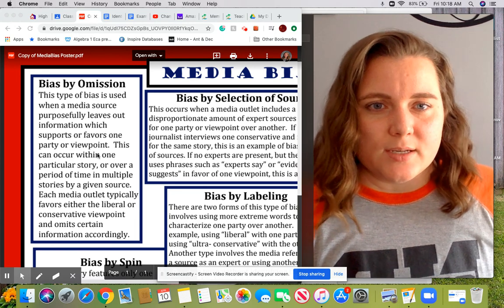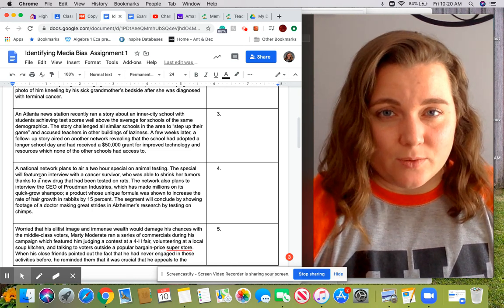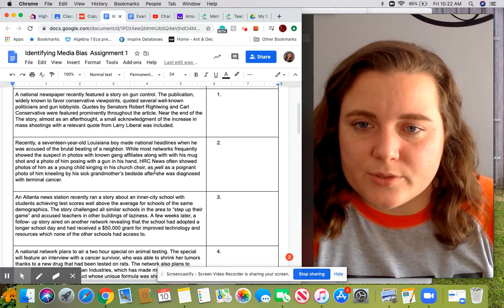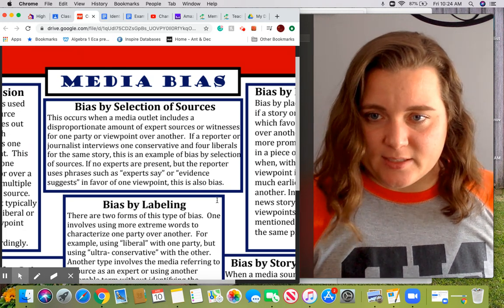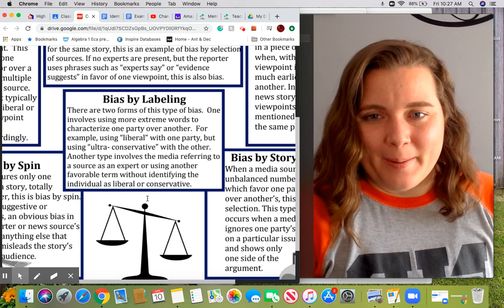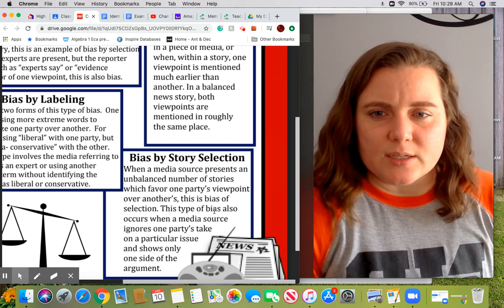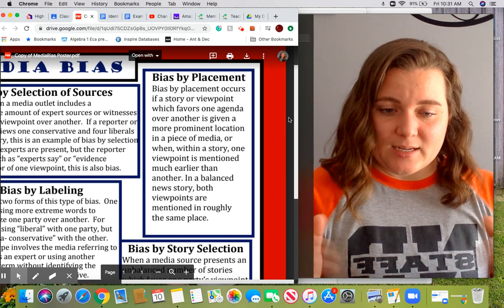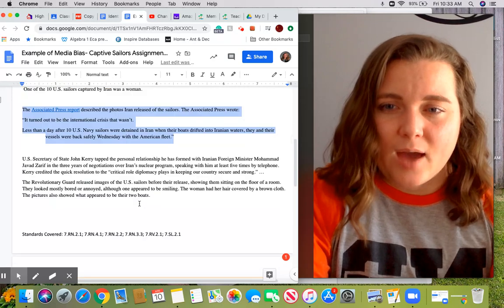Media Bias Homework Explanation for Both Assignments